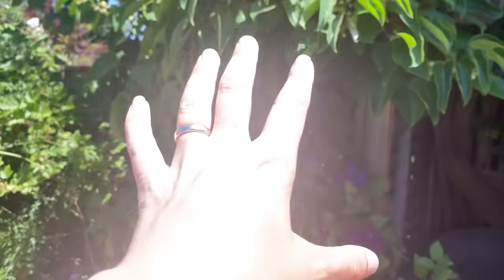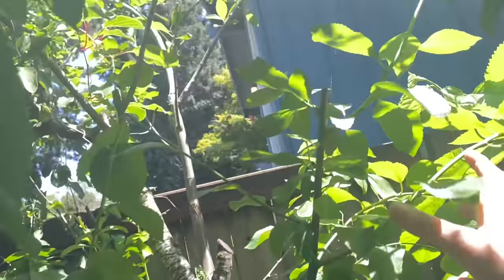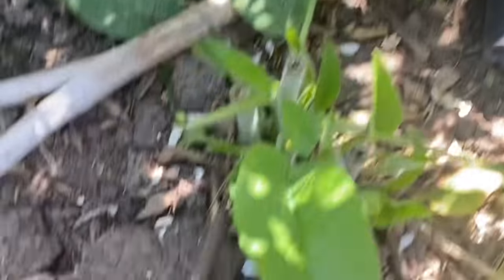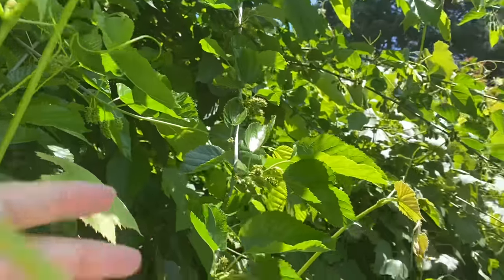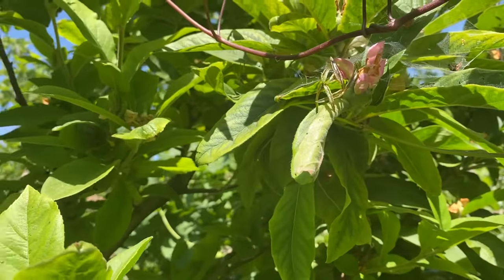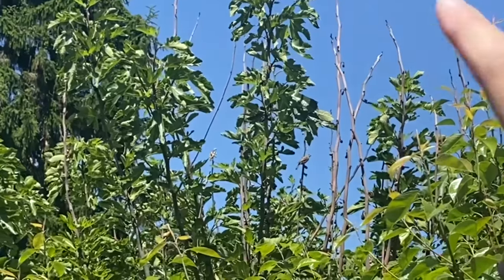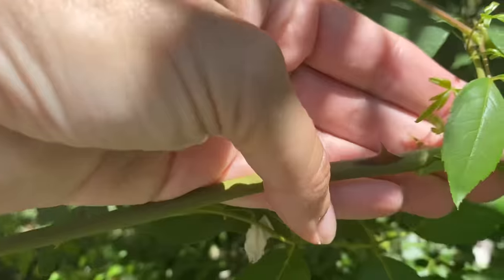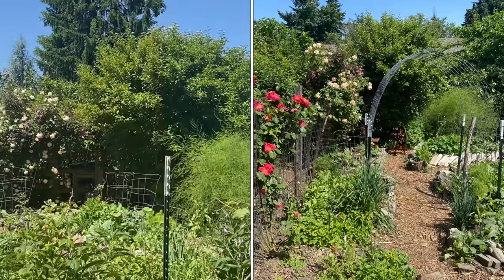Permaculture Garden Tour, Early June 2023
What's poppin' in my permaculture garden in early June?

Baby fruit: pears and kiwis, and mulberries and grapes!  Roses and veggies, and so much more!